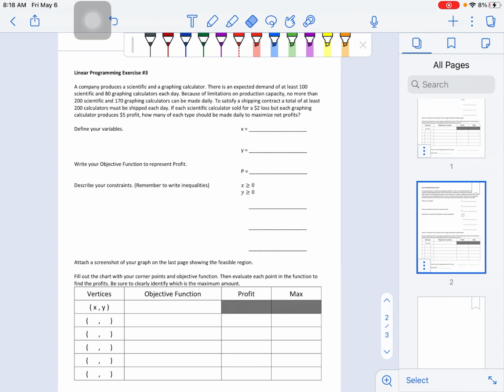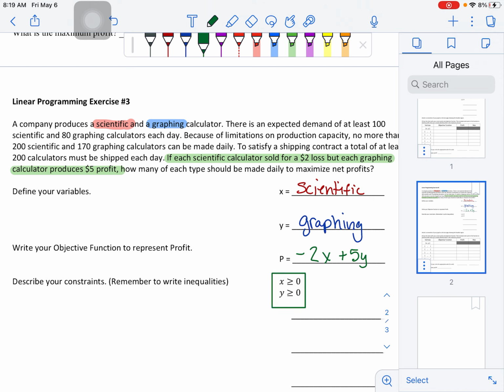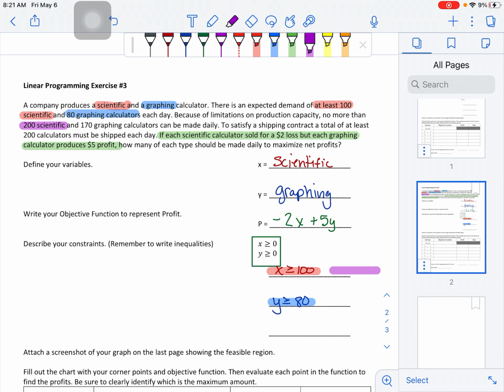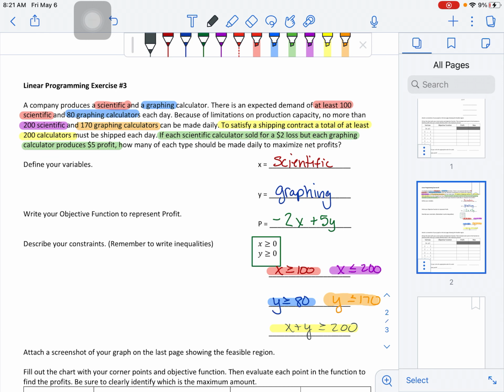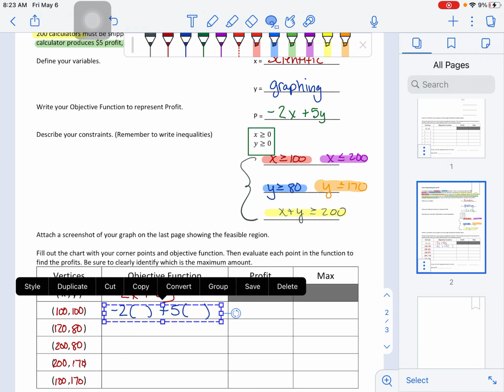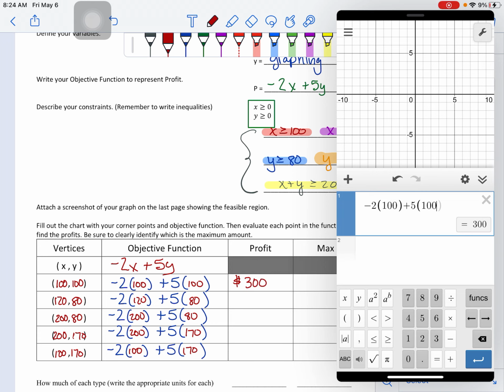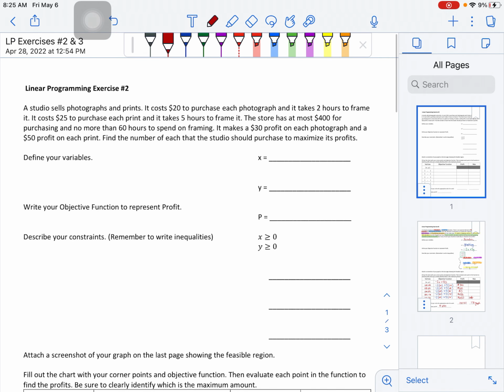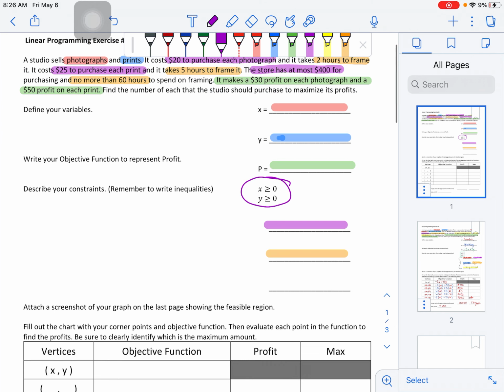LP Exercises # 3 and #2